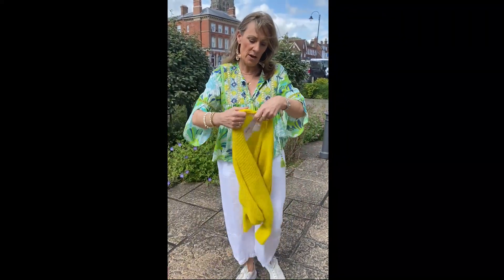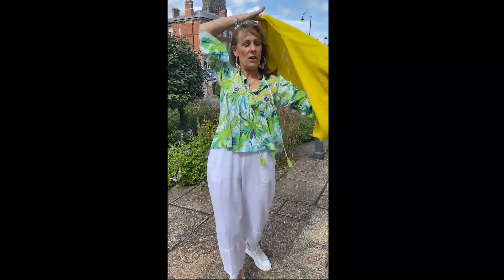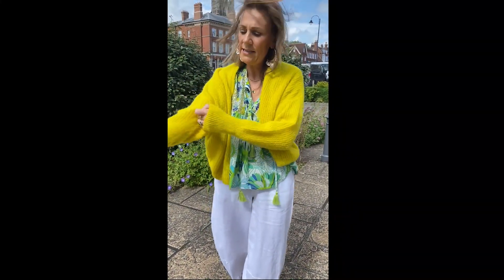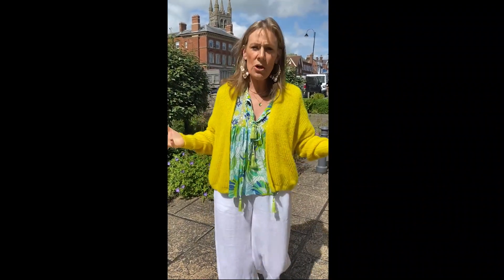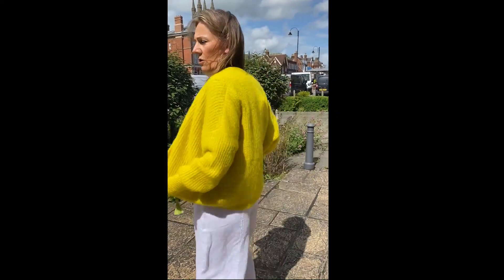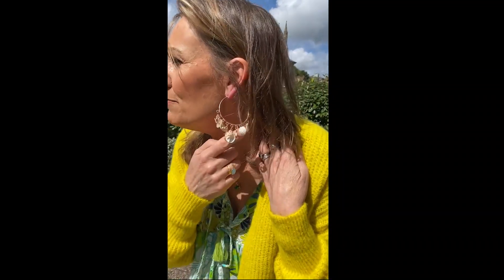'Helen from Tenterden' | American Vintage! Ep.1